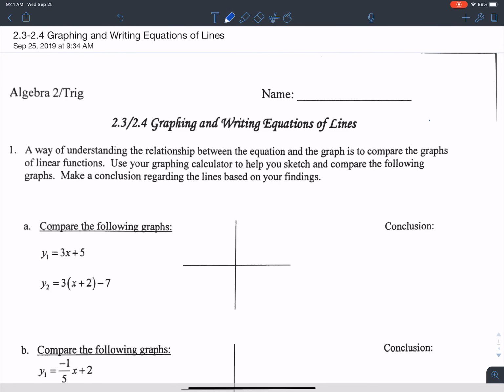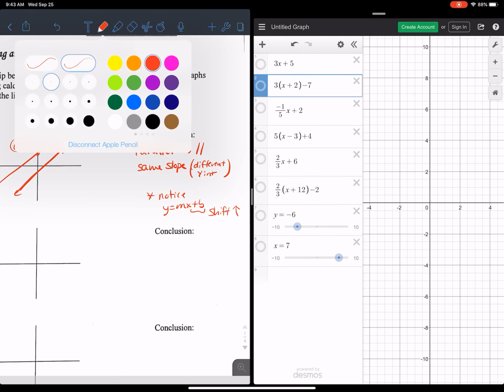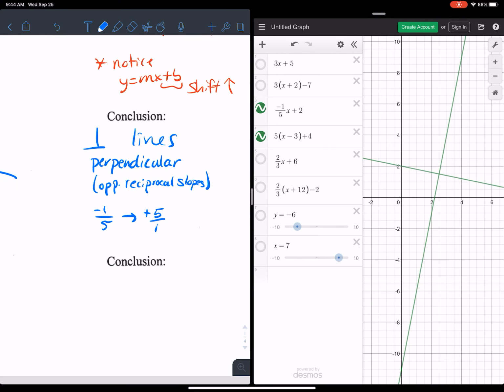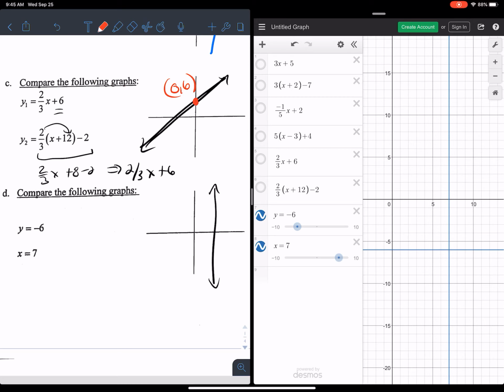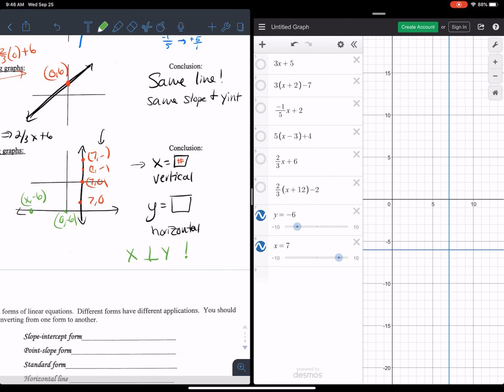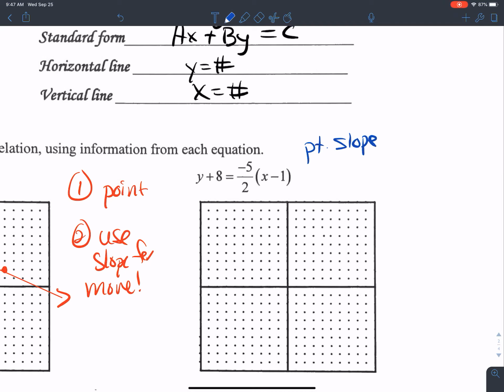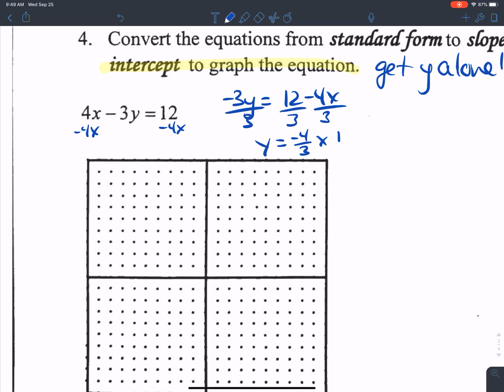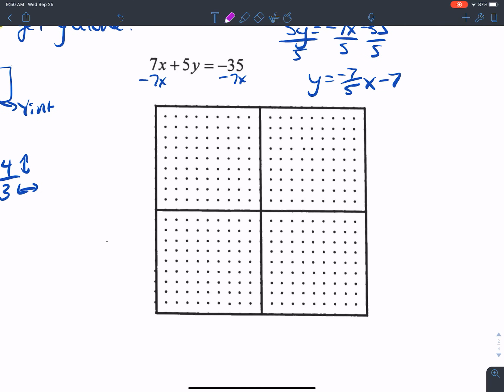2.3-2.4: Graphing and Writing Equations of Lines (Part I)